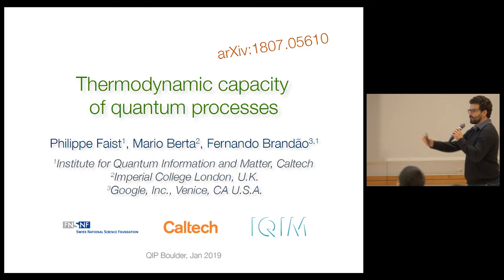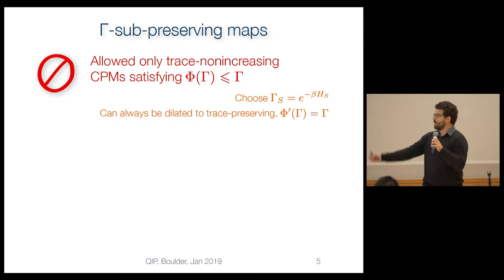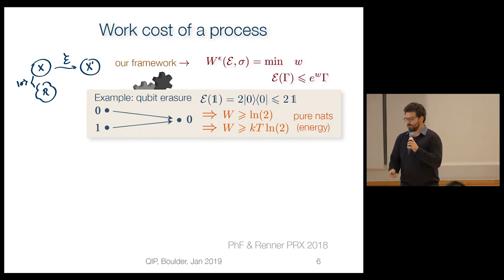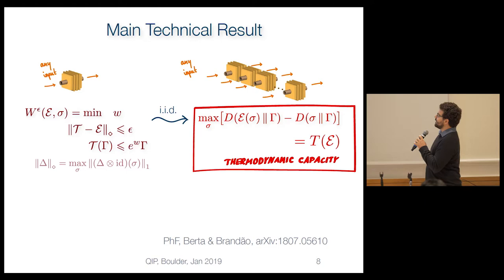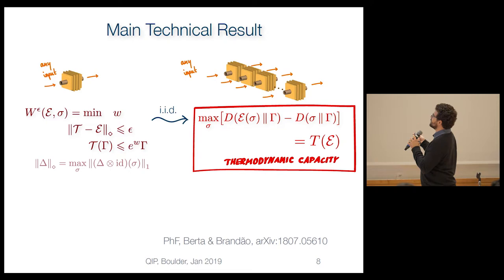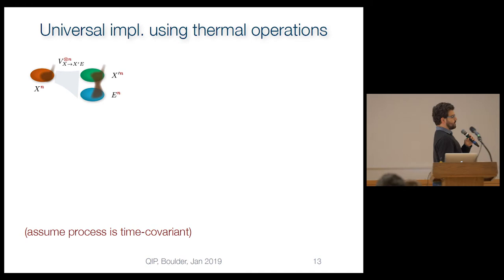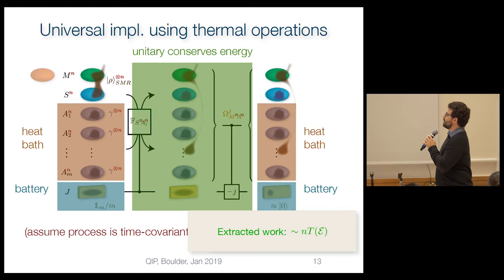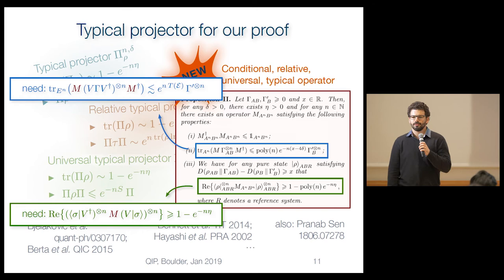QIP19 RM2 05 3 Faist